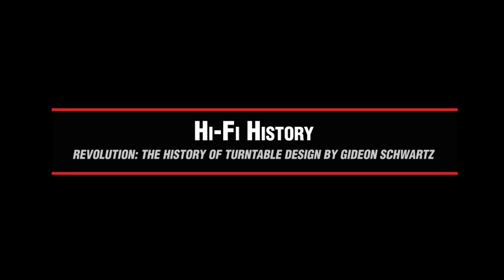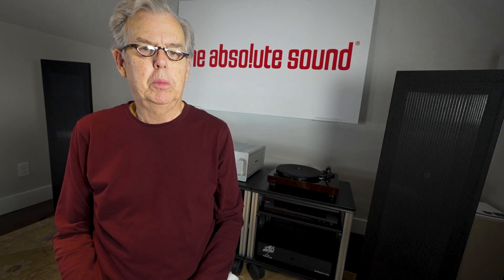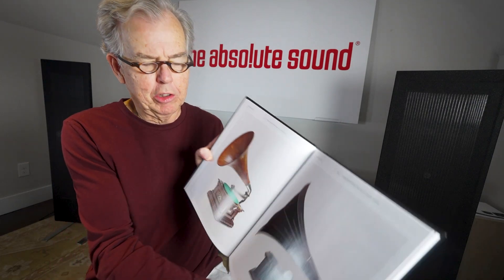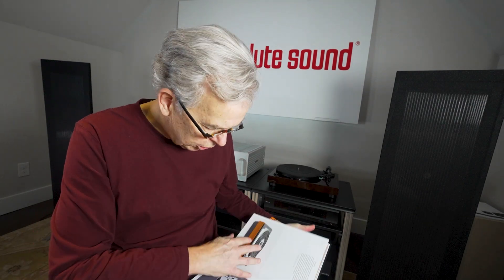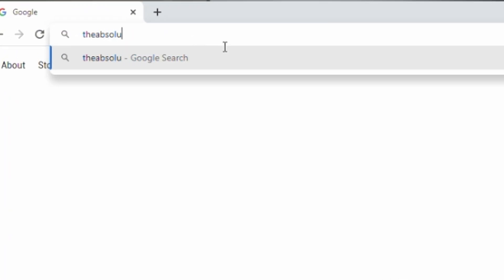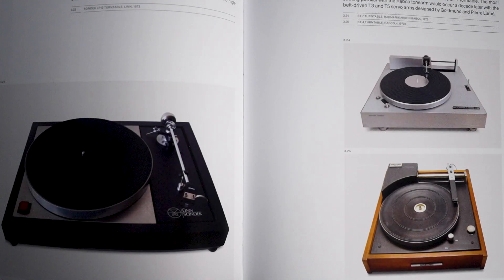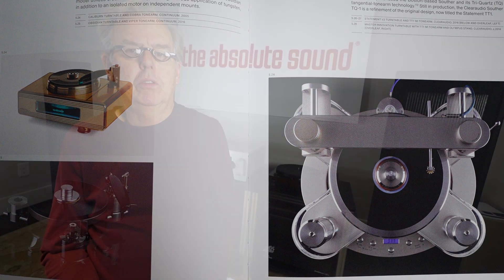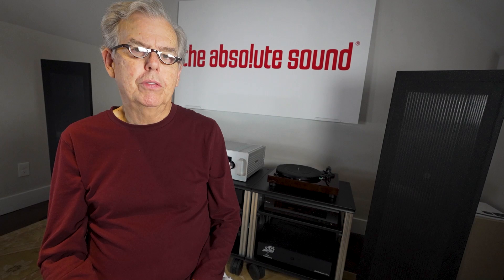Hi-Fi History | Revolution: The History of Turntable Design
In this edition of Hi-Fi History, Tom reviews a new book, Revolution: The History of Turntable Design, which details the history, development, and design of turntables from their origins to the turn of the 21st century.